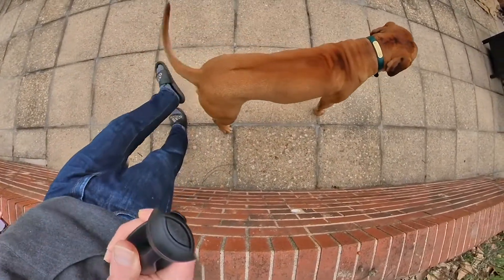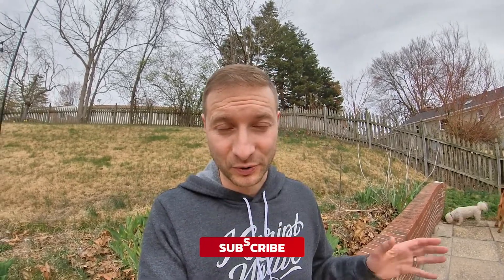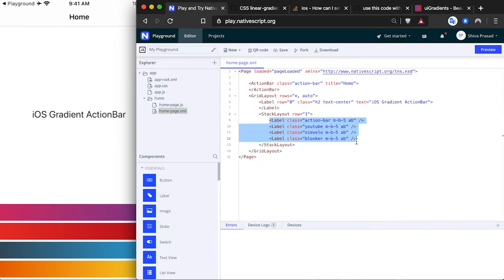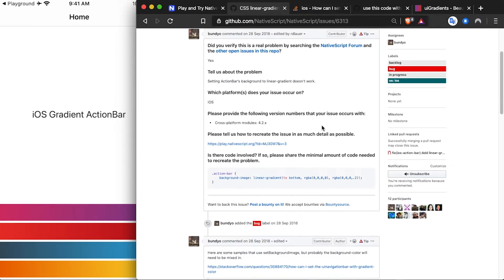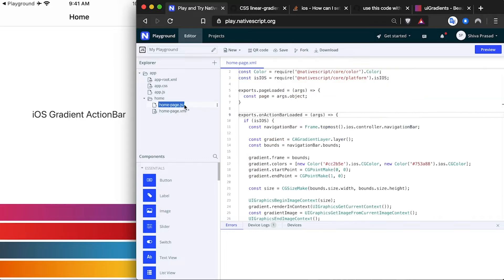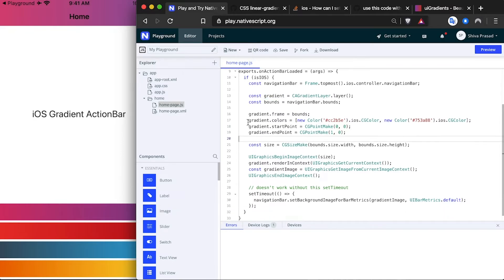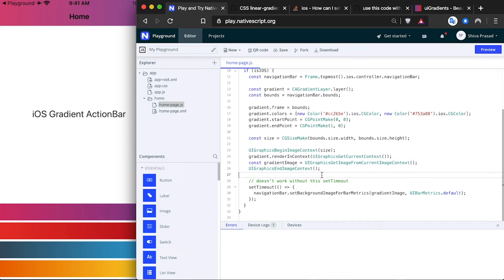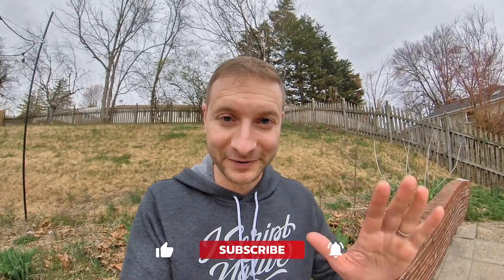Gradient in ActionBar on iOS in NativeScript | Tutorial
In this NativeScript tutorial, Shiva Prasad shares a tip on how to get a gradient up in your iOS ActionBar in NativeScript.

🎥 CAMERAS

👓 LENSES

🎤 AUDIO

💡 LIGHTING

OTHER STUFF
- Portable Teleprompter

🏫 FREE COURSES